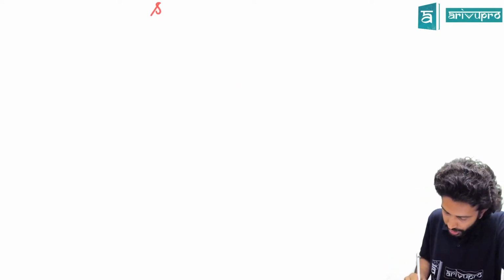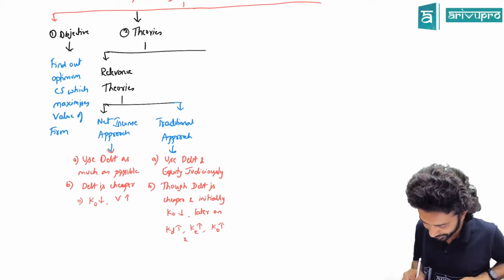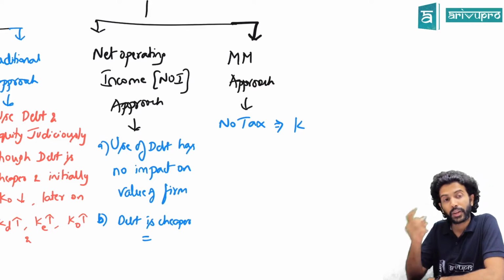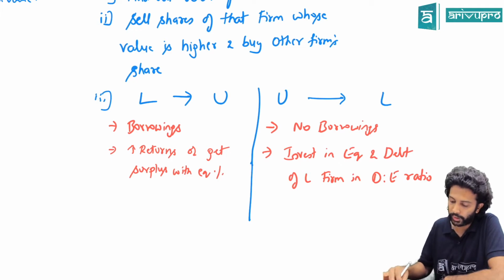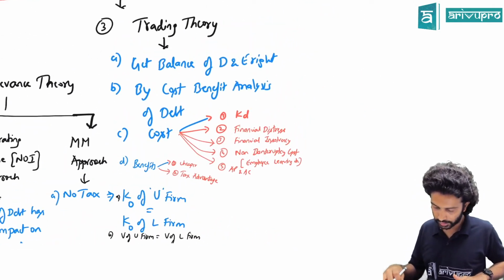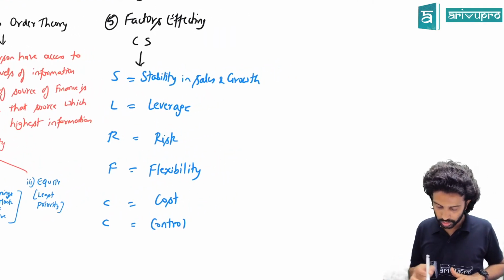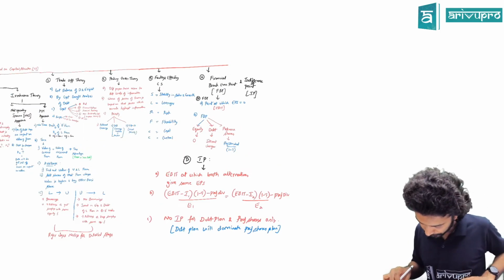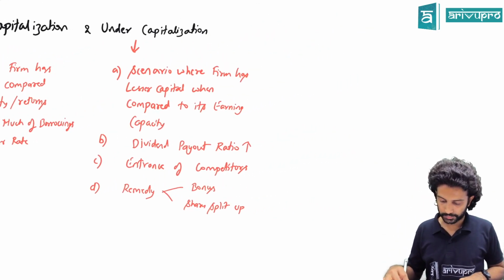Quick Revision on Capital Structure | CA Intermediate | Financial Management | CA Sandesh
This video is for Course on Topic explains, Quick Revision on Capital Structure

Course: CA Intermediate
Subject: Financial Management
Topic: Quick Revision on Capital Structure

1. With ArivuPro subscription you may view our CA Intermediate Video Lectures unlimited number of times with structured learning system -

2. CA Intermediate Pendrive Classes -

3. CA Intermediate Books -